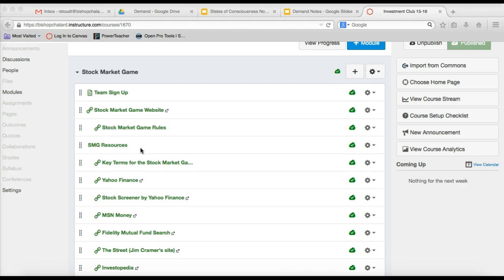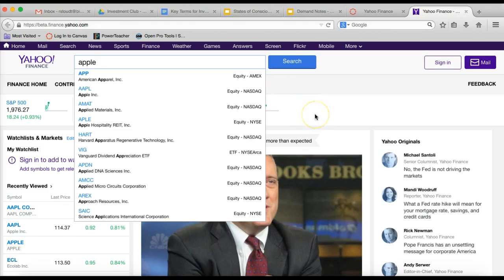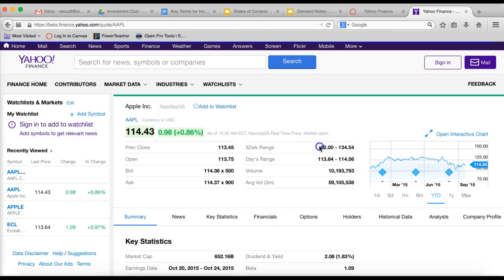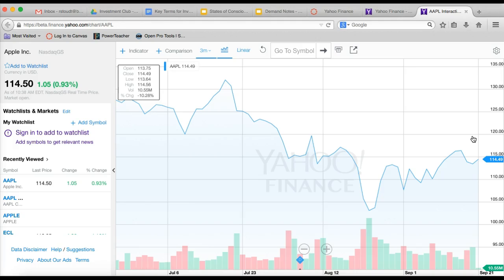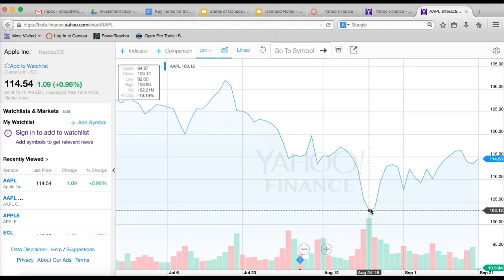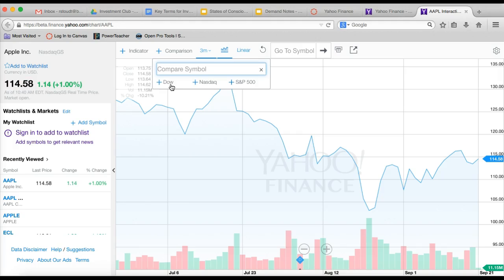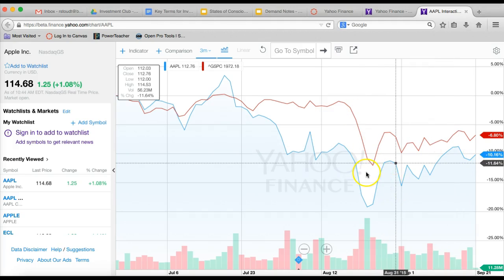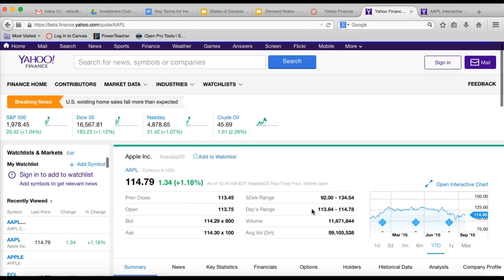How to Research a Stock Part 1